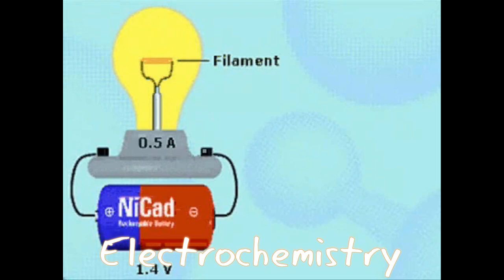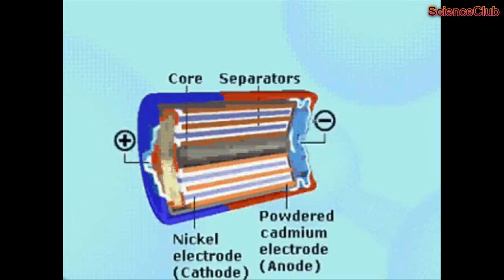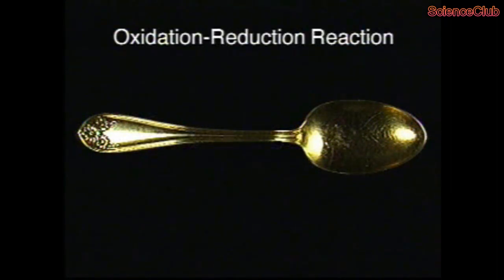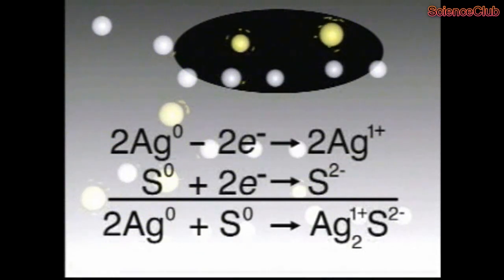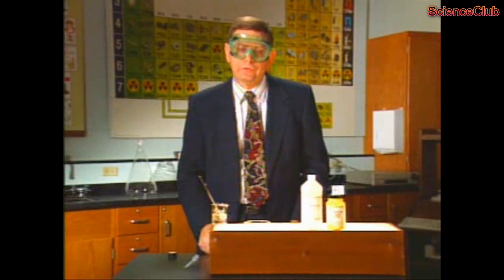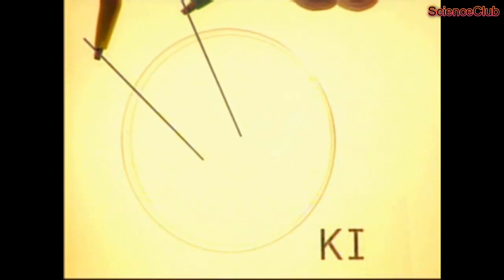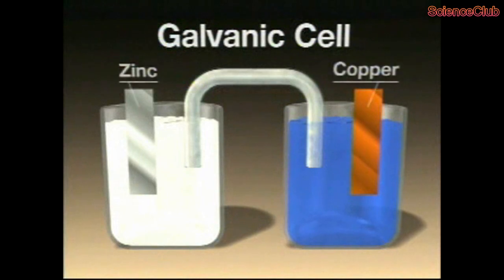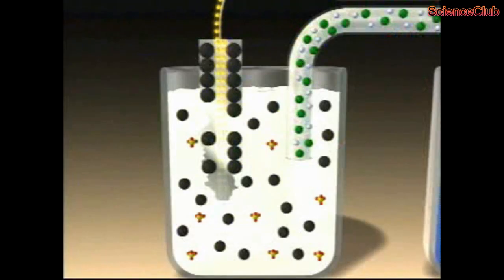all electrochemistry experiments